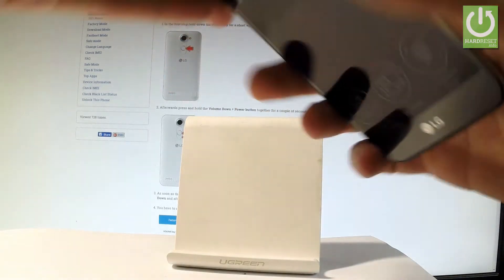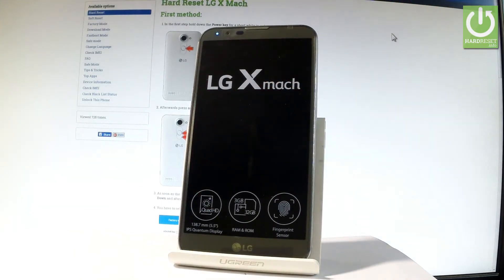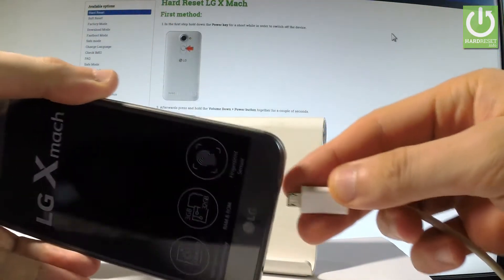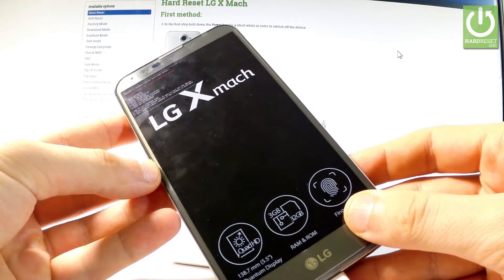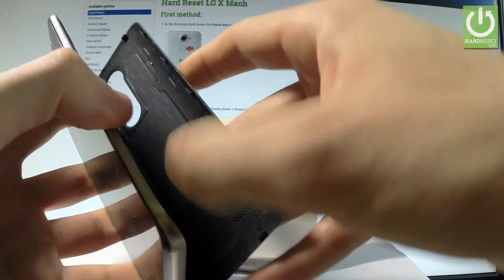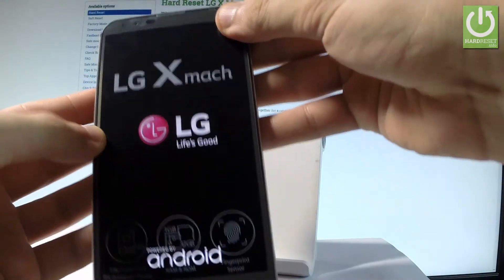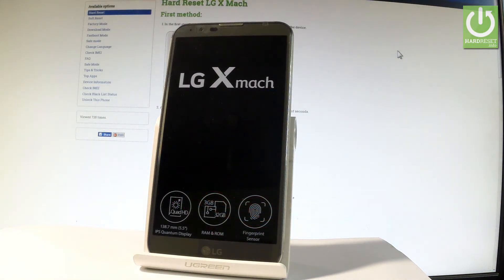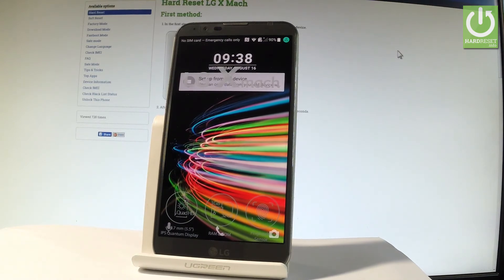LG X Mach FASTBOOT MODE Tutorial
How to open fastboot mode on LG X Mach? How to enter fastboot mode on LG X Mach? How to quit fastboot mode in LG X Mach? How to exit fastboot mode from LG X Mach? How to use fastboot mode on LG X Mach?

Check out how to enter the hidden mode called Fastboot Mode. By using that mode you can connect your device to your PC and start communicate with your phone.